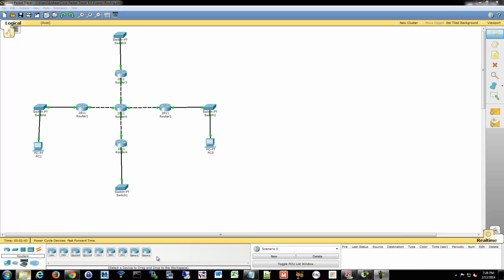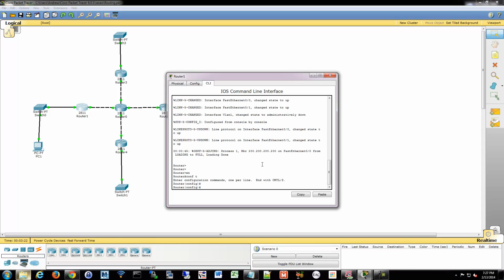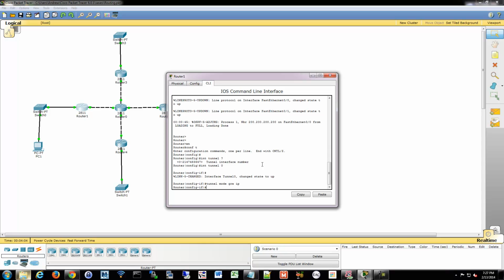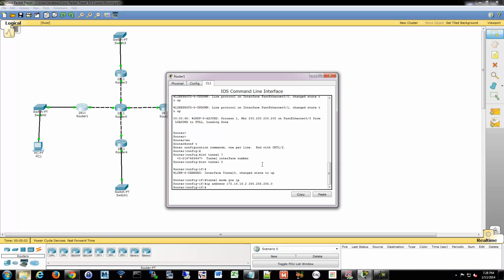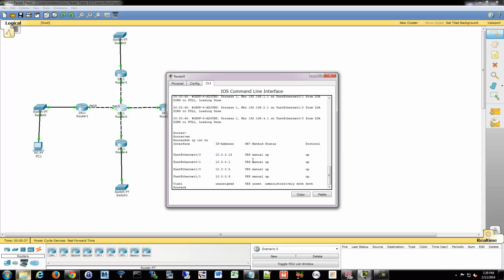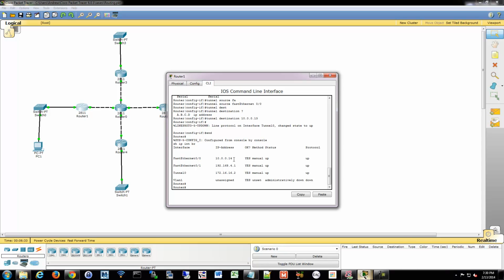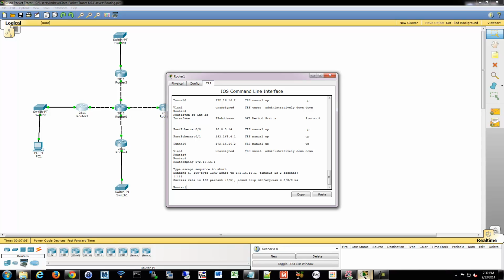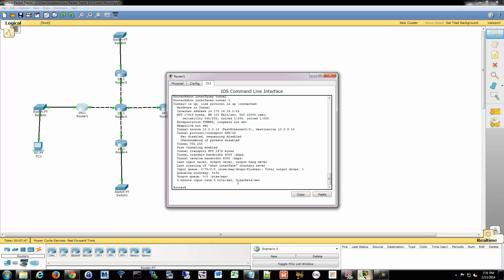CCNA 200-120: GRE Tunnel Configuration 80/84 Free Video Training Course